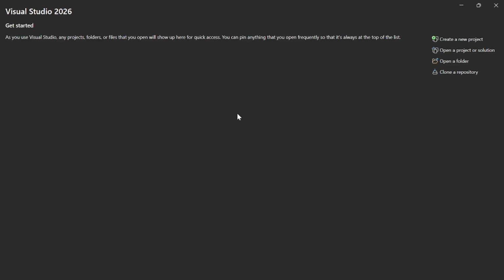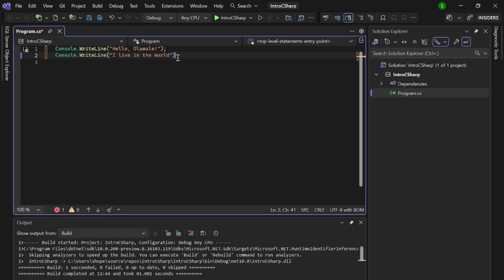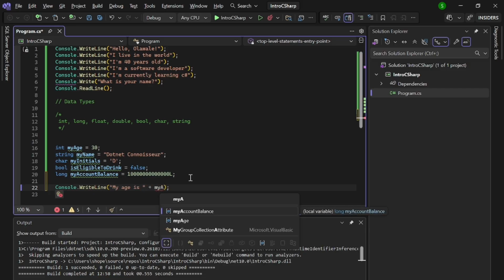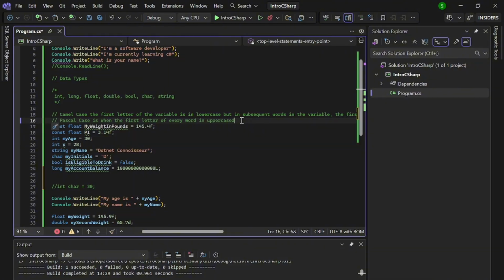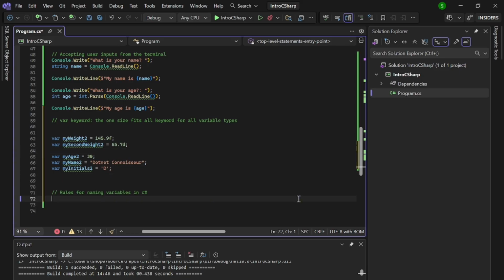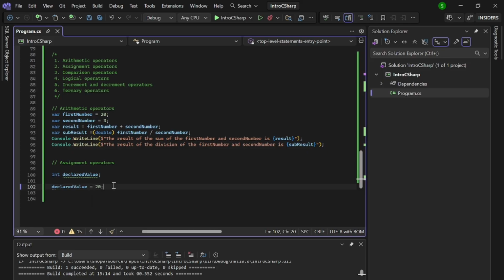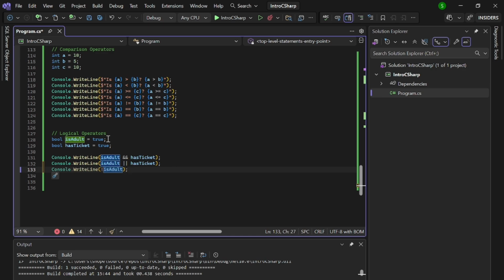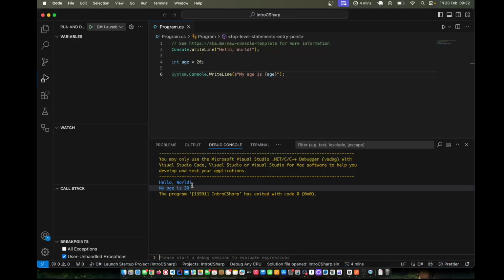C# Basics for Beginners | Variables, Data Types, var & Operators.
In this video, we break down C# fundamentals including variable declaration and initialization, core data types, the var keyword, and common operators. Perfect for beginners starting their C# journey.